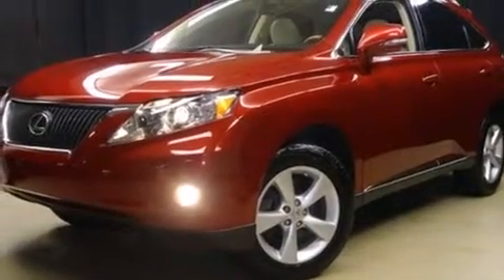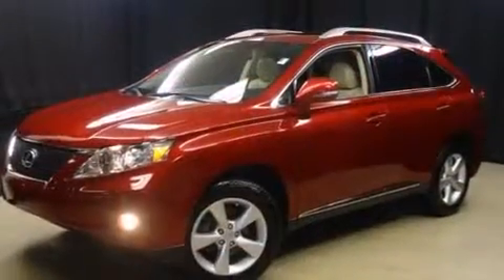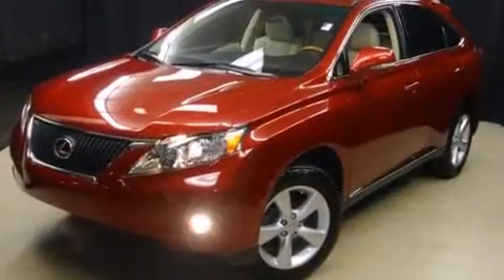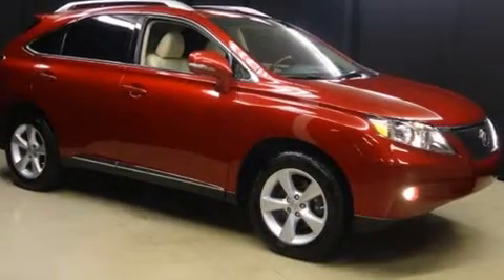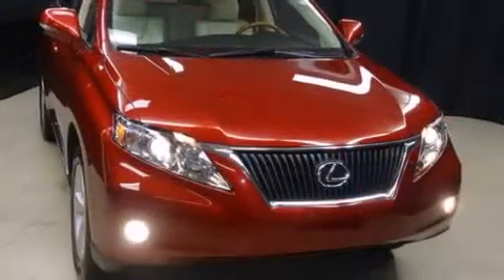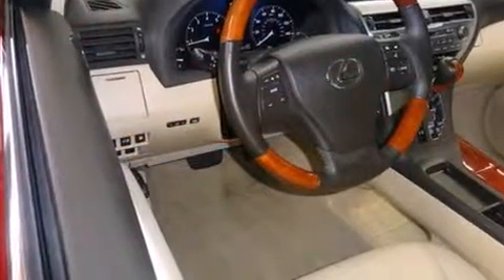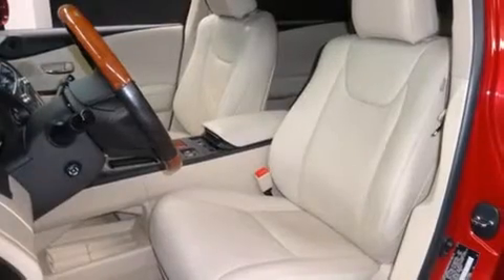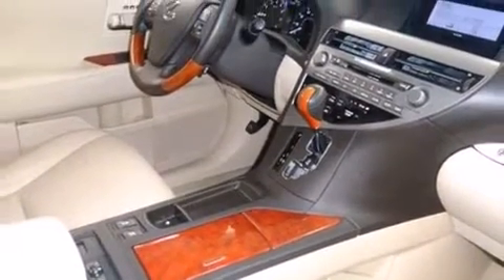2011 Lexus RX 350 Base in Wilmington, DE 19806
You can expect a lot from the 2011 Lexus RX 350. With fewer than 45,000 miles on the odometer, this 4 door sport utility vehicle prioritizes comfort, safety and convenience. Smooth gearshifts are achieved thanks to the 3.5 liter 6 cylinder engine, and for added security, dynamic Stability Control supplements the drivetrain. All wheel drive keeps this model firmly attached to the road surface. Lexus infused the interior with top shelf amenities, such as: front and rear reading lights, a built-in garage door transmitter, a power seat, a trip computer, fully automatic headlights, power windows, and air conditioning. Lexus ensures the safety and security of its passengers with equipment such as: dual front impact airbags with occupant sensing airbag, front and rear SIDE impact airbags, traction control, brake assist, anti-whiplash front head restraints, a security system, an emergency communication system, and 4 wheel disc brakes with ABS. This vehicle has achieved Certified Pre-Owned status, by passing Lexus's comprehensive certification process. We have a skilled and knowledgeable sales staff with many years of experience satisfying our customers needs. We'd be happy to answer any questions that you may have. Stop in and take a test drive!